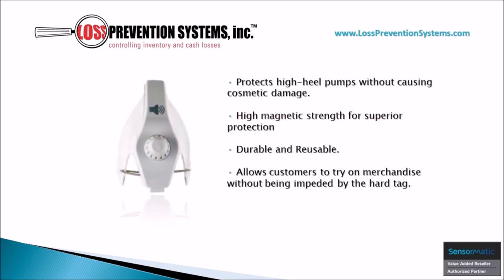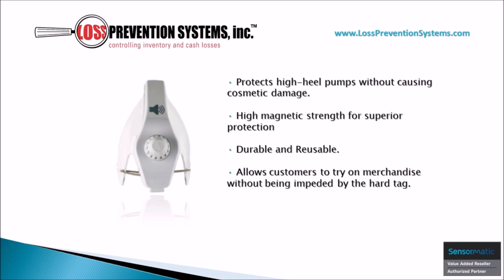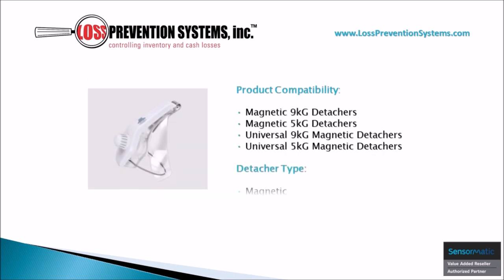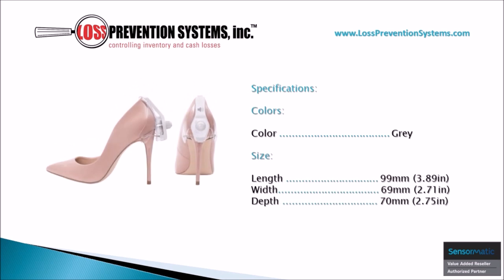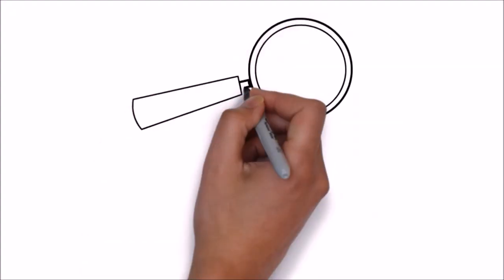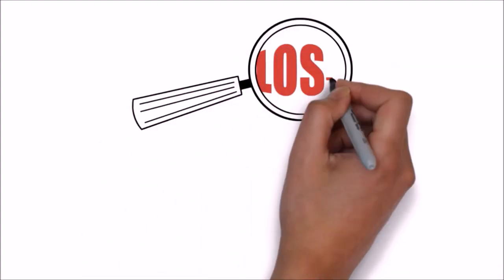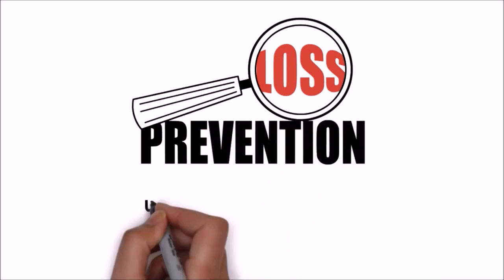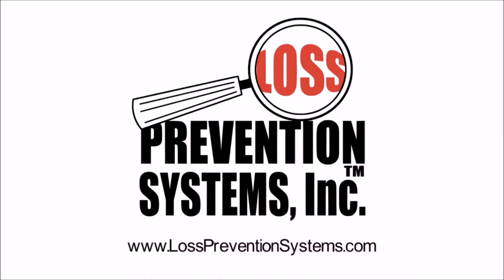- Loss Prevention Systems